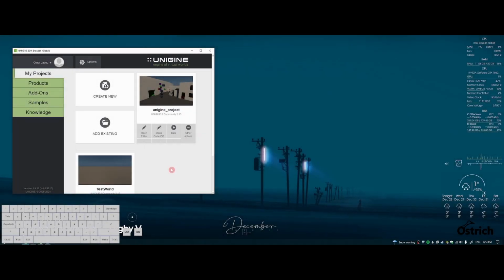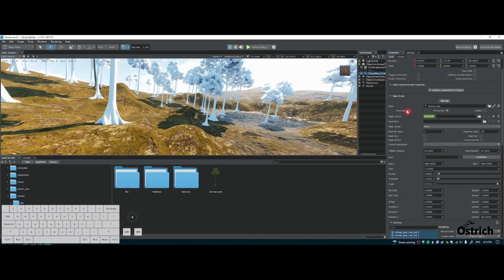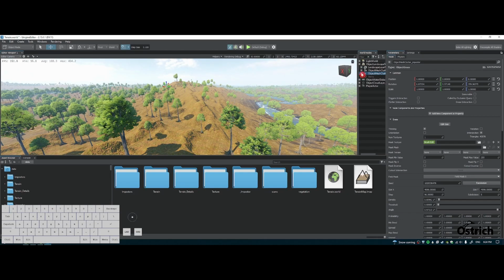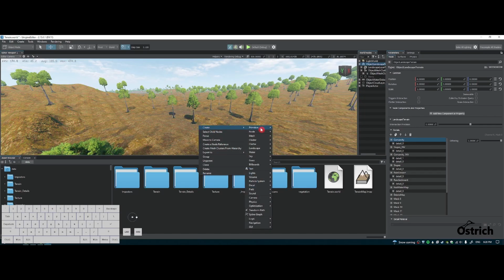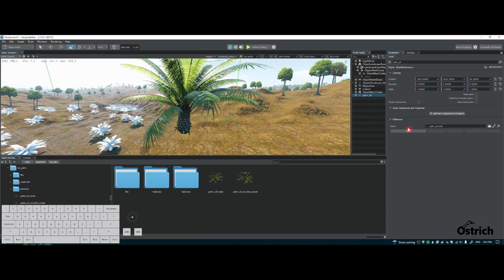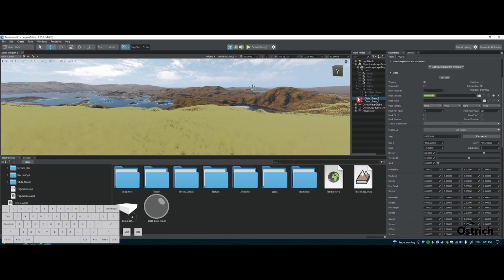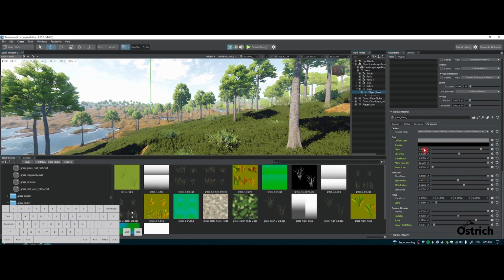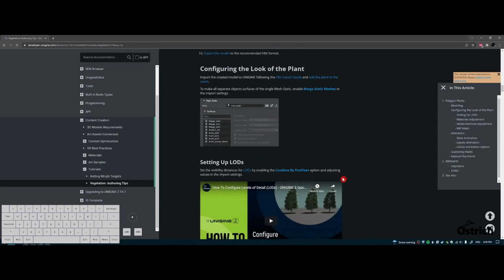UNIGINE TUTORIAL- Foliage and Optimization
Finalizing World creation by foliage and how to optimize the world using some in built tools and settings